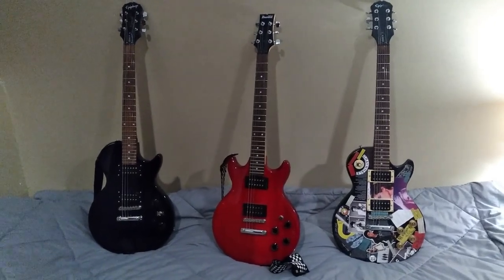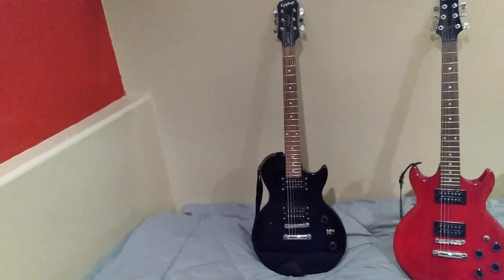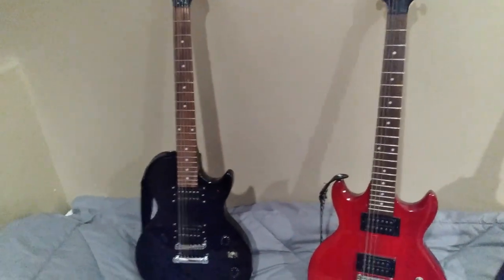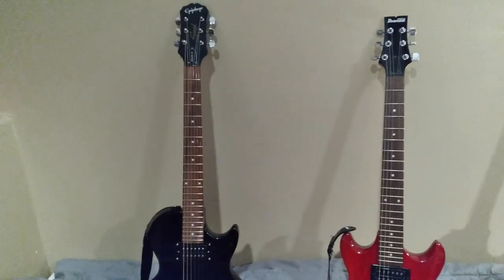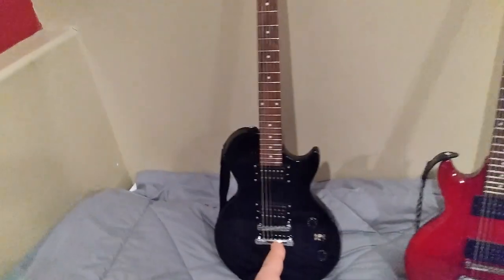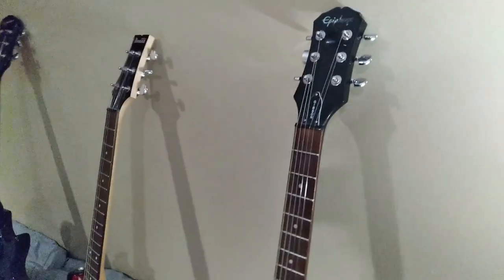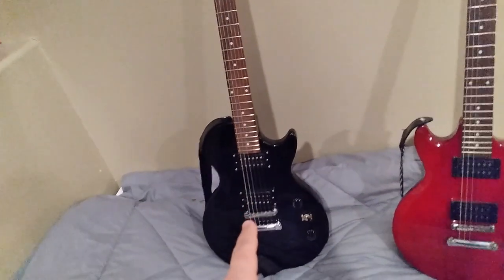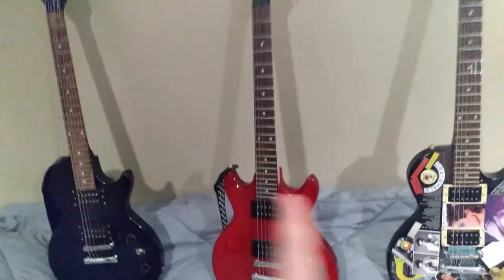Eb Beater Guitar Evolution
Overview of the guitars I have used as Eb (E flat tuning) "beater" guitars over the years, where they are going now and a future project.